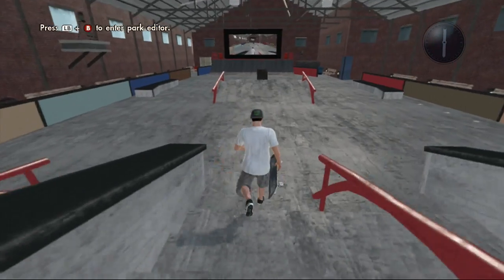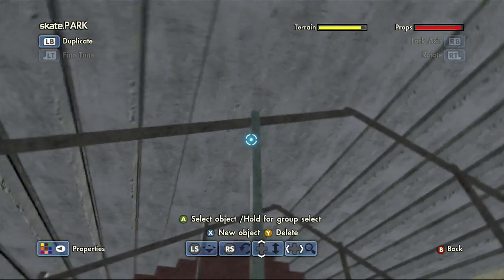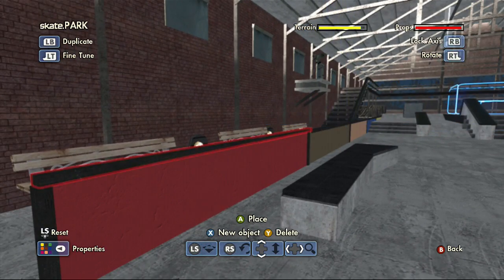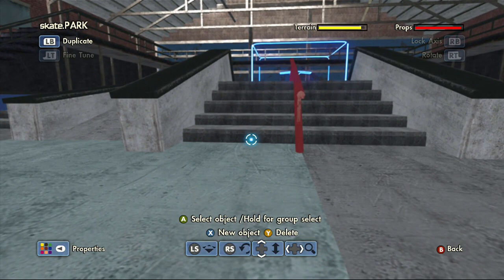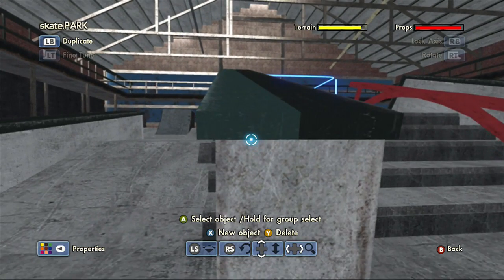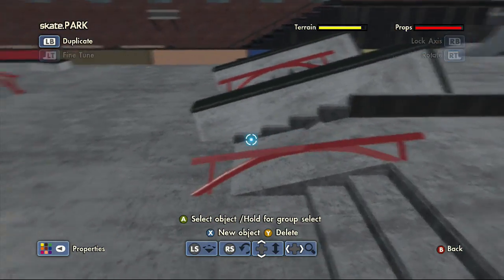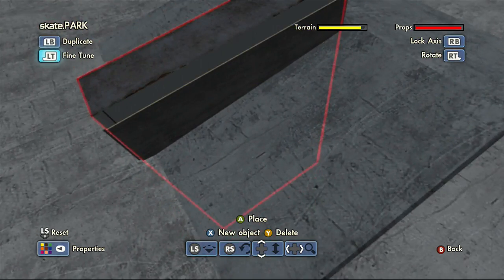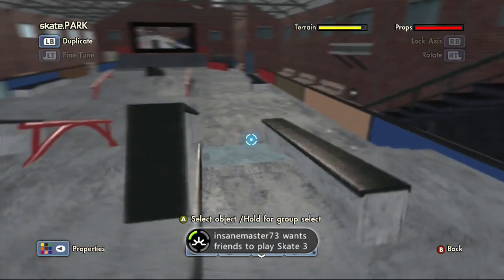Street League Pro Open 2014 - Skate.Park Breakdown